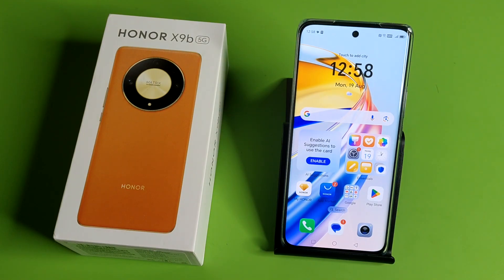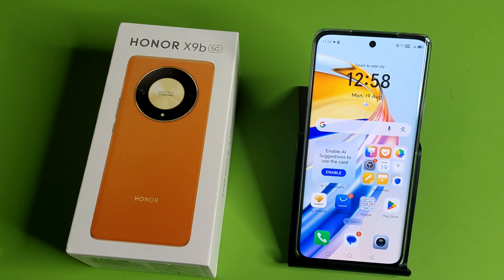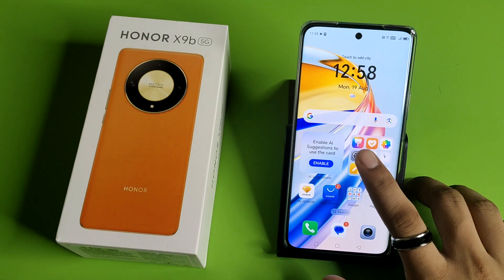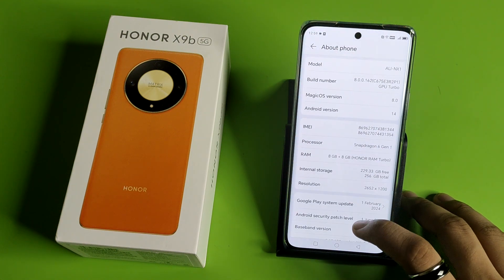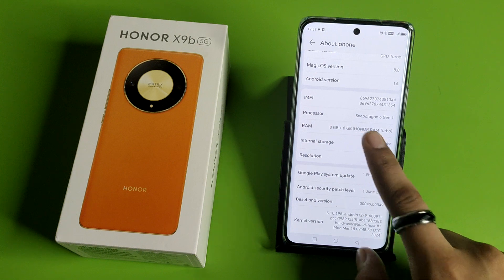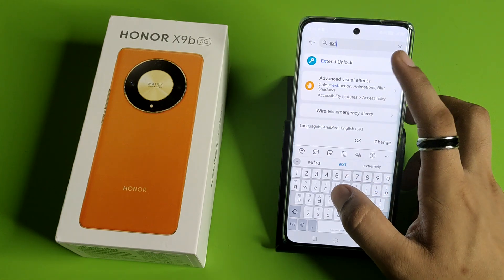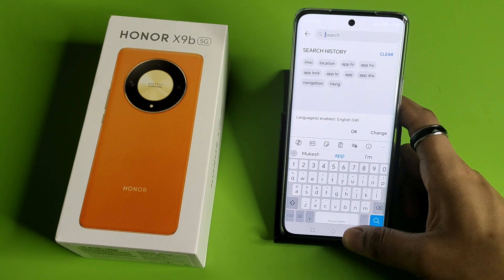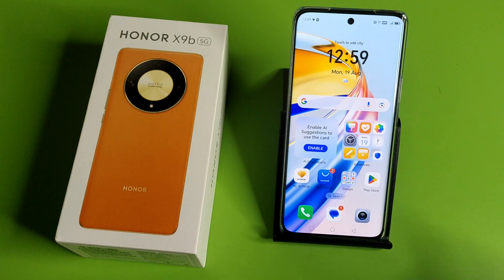HONOR X9b 5G: clear RAM Memory - how to clean Ram storage on HONOR 200 Pro 5G